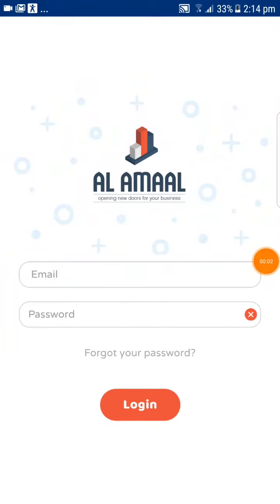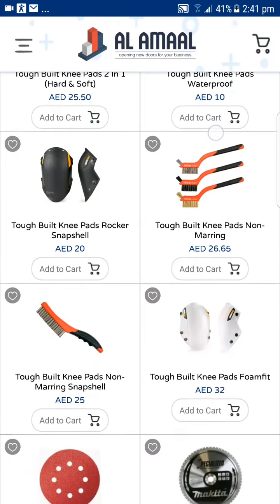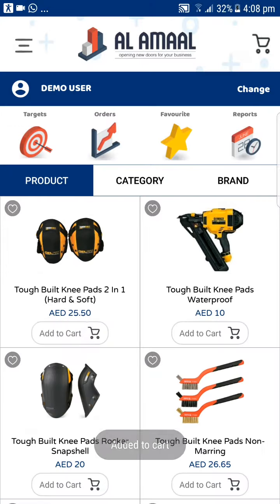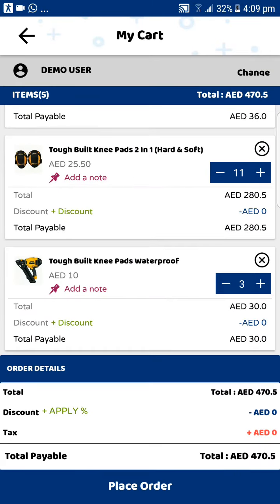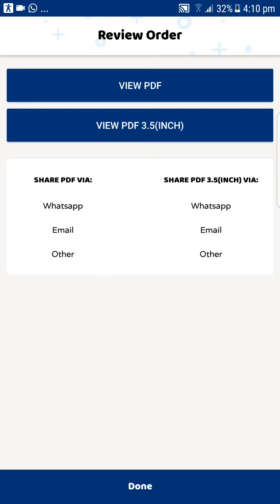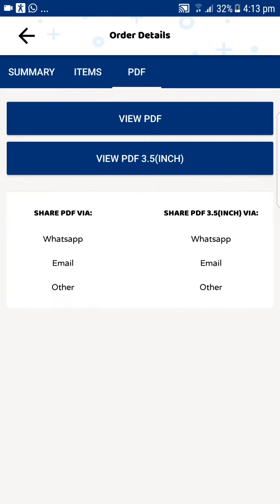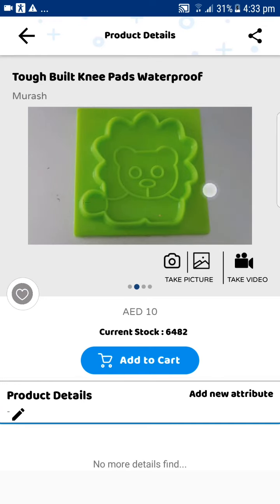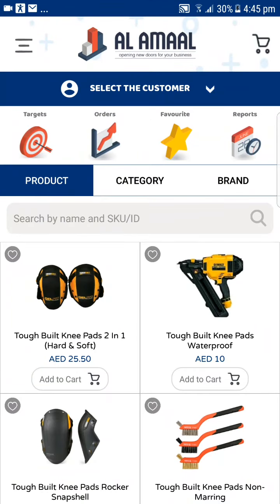Al Amaal Introduction Video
Brief overview of the our Order Management Application